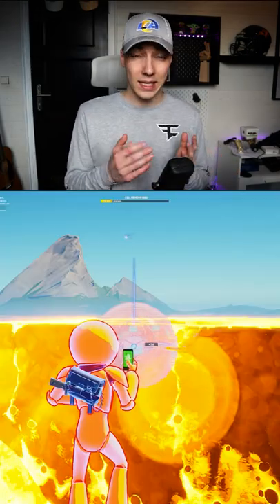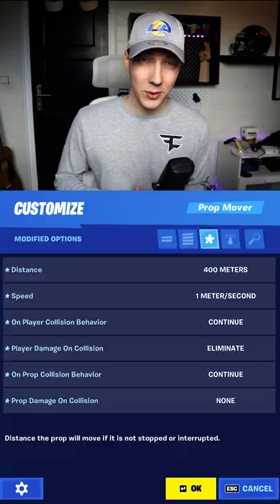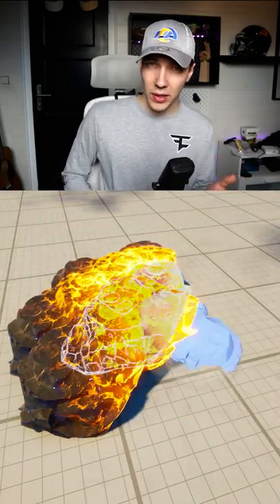How to make the Floor is Lava Gamemode in under 30 seconds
Today I show you how to make a floor is lava game mode in Fortnite creative